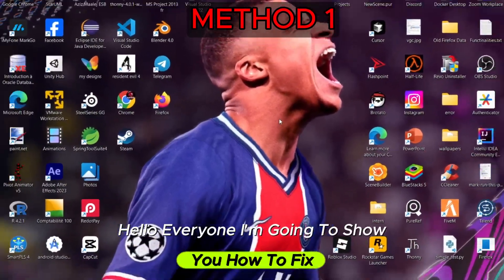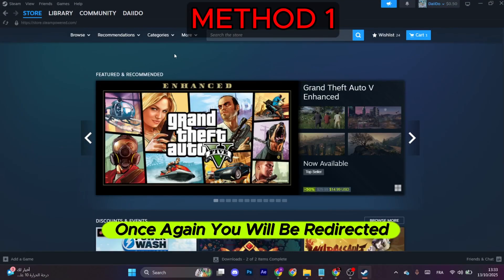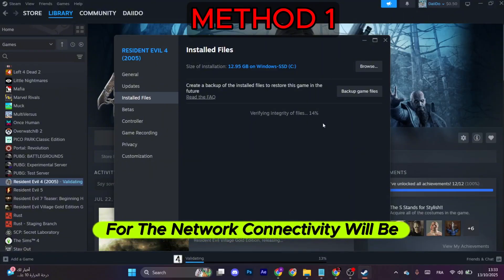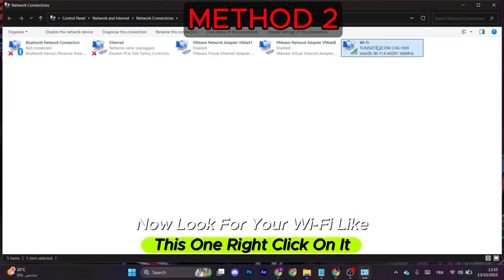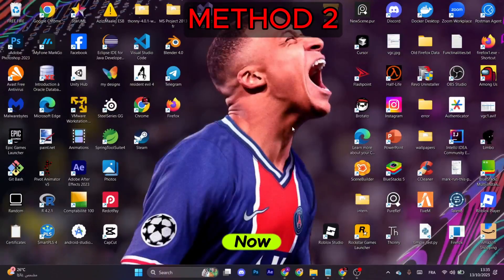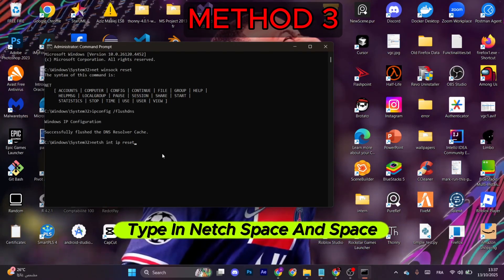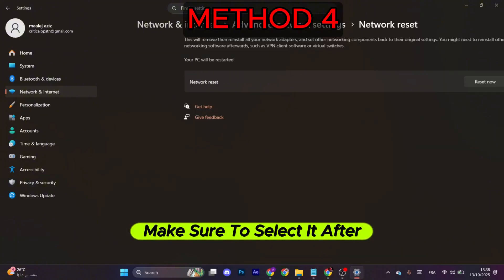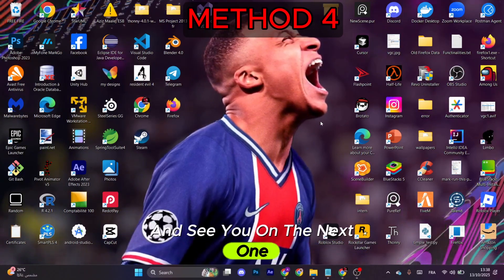How to Fix “Unable to Connect to EA Servers” in EA FC 26 (2025 Guide)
Getting the “Unable to connect to EA servers” error in EA FC 26? ⚽ Here’s how to fix connection and login issues fast — whether you’re on PC, PS5, Xbox, or Steam.

✅ In This Video:

Check EA server status (official link)

Fix internet or DNS issues

Clear EA App cache (PC)

Sign out and back into your EA account

Adjust firewall & antivirus settings

Bonus: Fix for console users